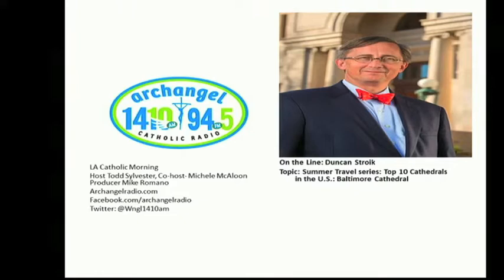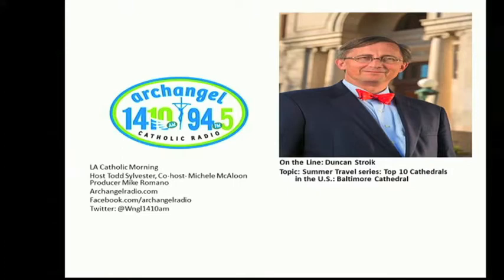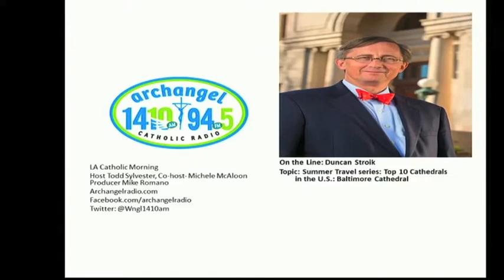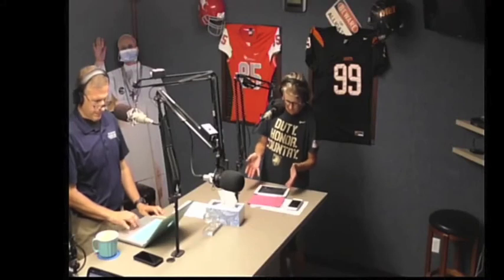Baltimore Cathedral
Duncan Stroik joins Todd Sylvester and Michelle McAloon on the morning show of Archangel Radio in Mobile, Alabama, for a summer series on Catholic cathedrals in the United States.  In the second episode, they discuss the Baltimore Basilica by Benjamin Latrobe, its history, and its significant renovations.